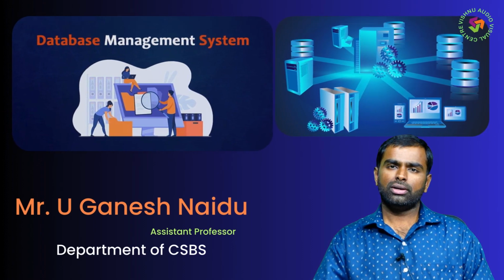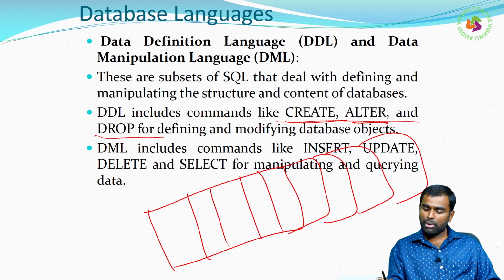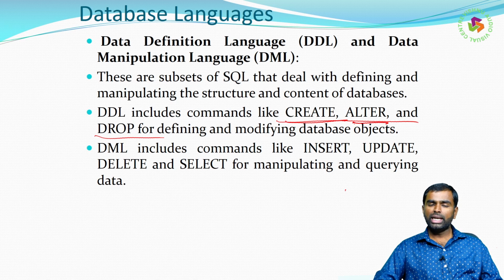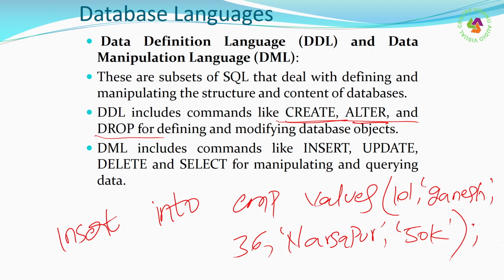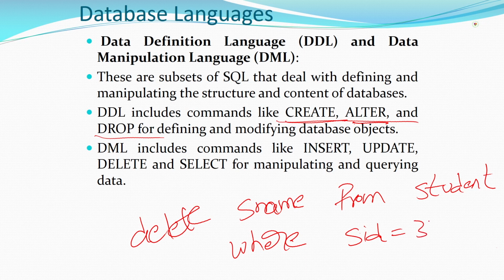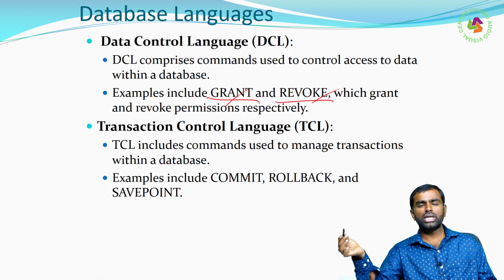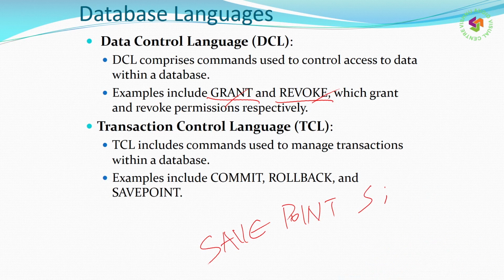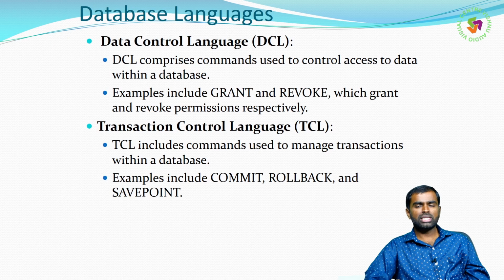Database Languages by Dr. U Ganesh Naidu